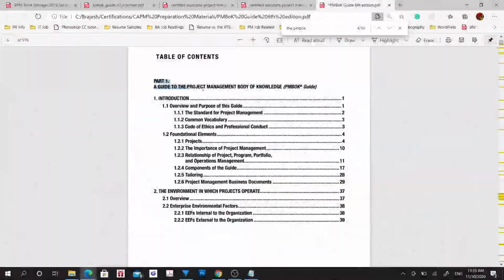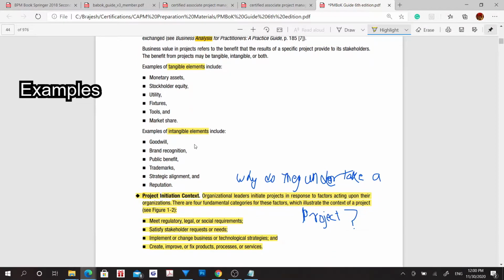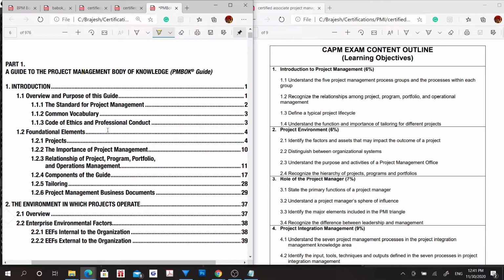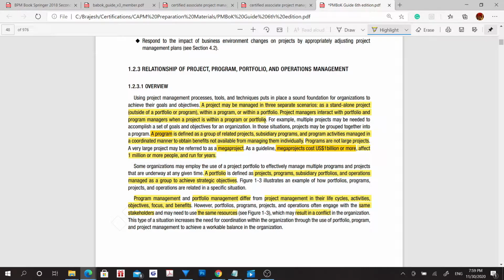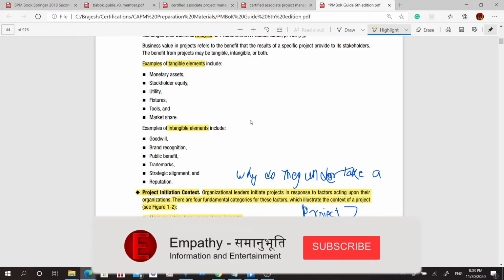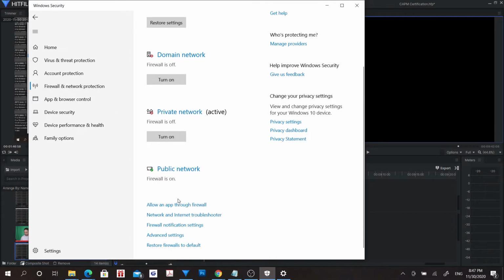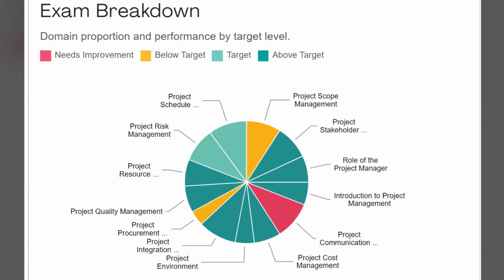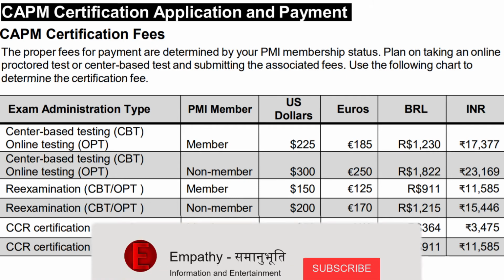PMI CAPM exam prep 2021 | I passed CAPM certification in 15 days from home | Experience & study tips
I passed PMI CAPM certification exam from home in 15 days. I am sharing my preparation and study tips, and my experience in this video to guide you.

I studied the 6th edition of the PMBOK guide to prepare for the CAPM certification and all the questions were asked from this book only.

This video is an update for year 2020 / 2021

The topics covered in this video are the following:
1. Reading materials for PMI CAPM certification exam
2. How I prepared for PMI CAPM certification exam
3. The sections I focused on
4. Question types asked in the CAPM certification exam
5. Tactics to remember and revise what you read
6. Computer settings (Windows firewall and VPN) that must be changed for exam day
7. The CAPM certification result format
8. CAMP exam fees
9. Where to find more information and resources

CAPM video introduction: (0:00)
CAPM exam reading materials: (0:56)
Important chapters in PMBOK guide for CAPM preparation: (2:21)
Preparation and study tips and tricks for CAPM exam: (3:05)
Possible questions in CAPM certification exam: (4:30)
Tricks to remember what you read for CAPM exam: (5:52)
Take CAPM exam from home or center: (7:11)
Change Firewall and VPN home computer settings for CAPM exam: (7:30)
Exam day tips for CAPM certification exam: (9:27)
CAPM certification exam result format: (10:04)
CAPM certification exam fees and cost: (10:42)
More information on CAPM exam: (11:12)